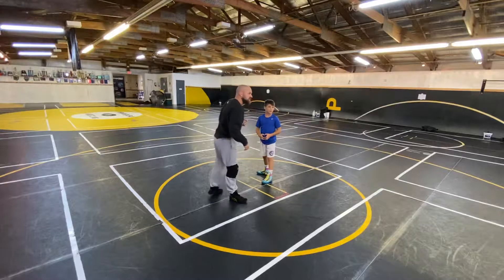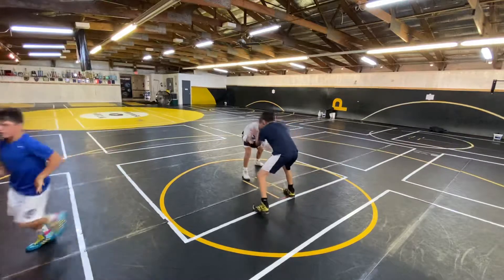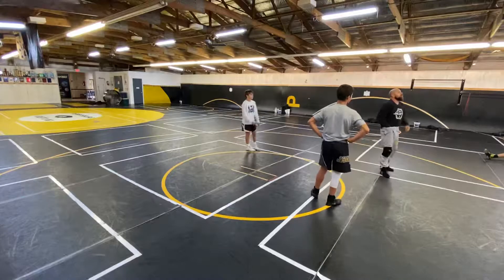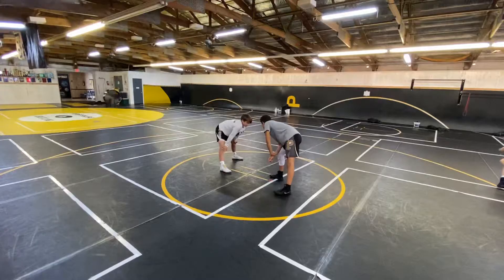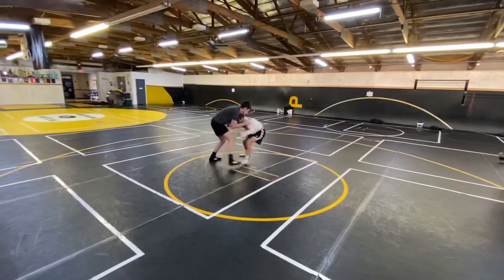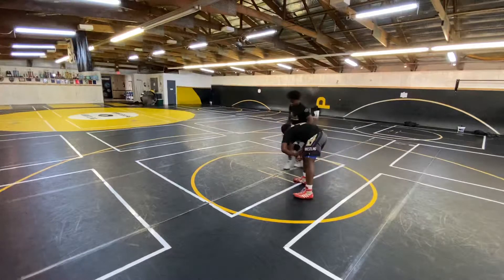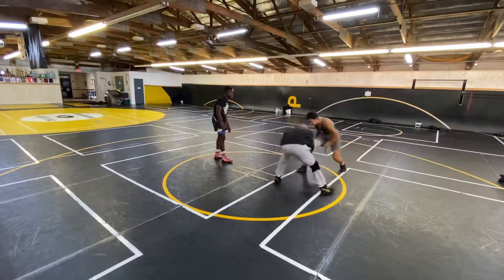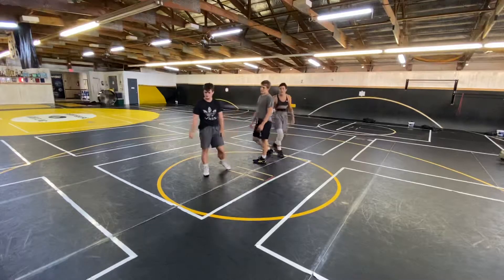Burnett Trained Sumo Drill